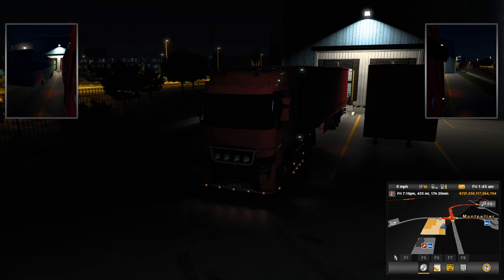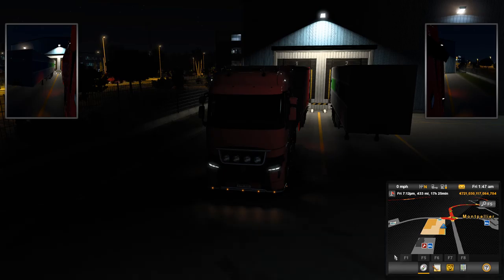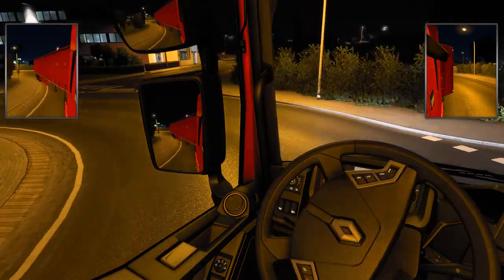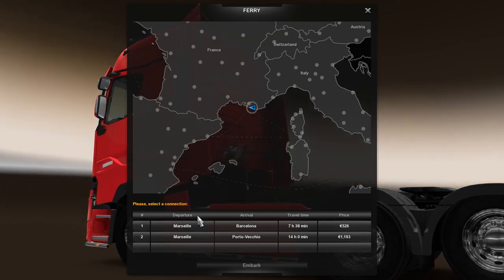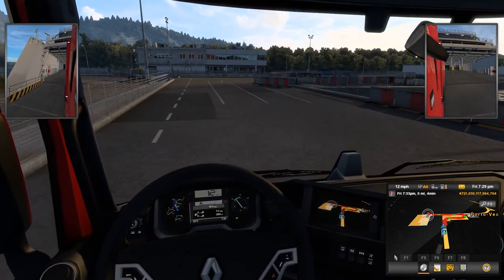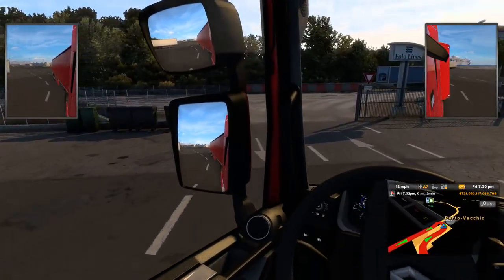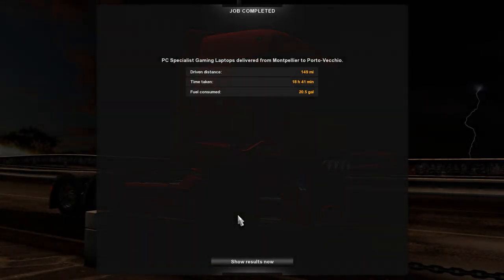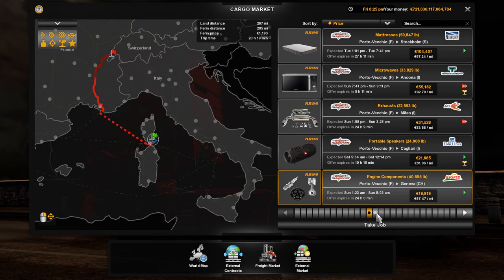Euro Truck Simulator 2 run4